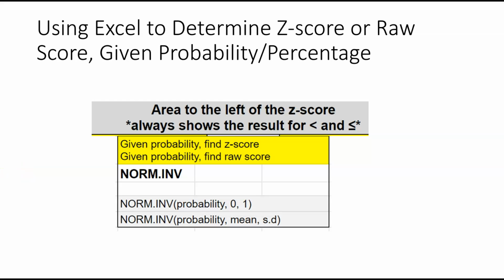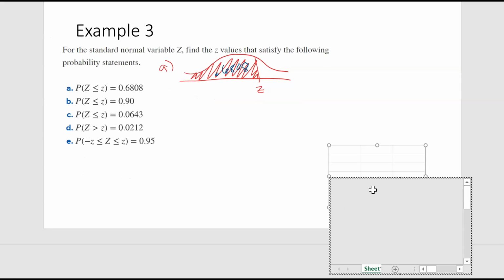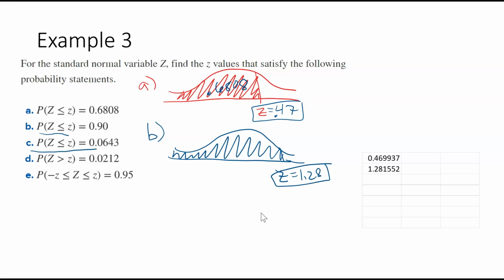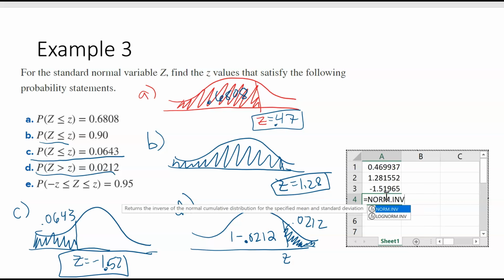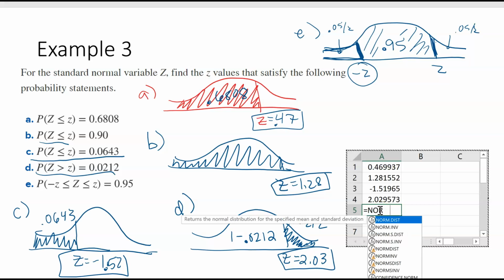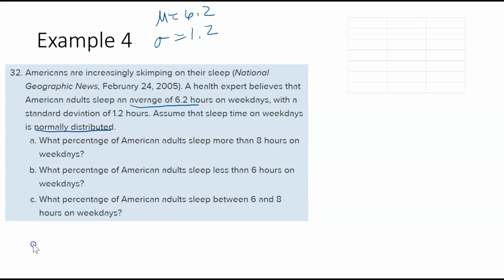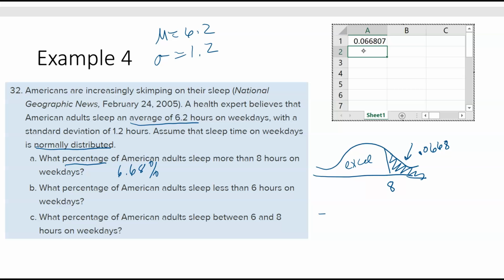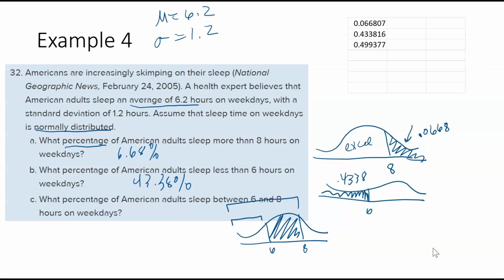The Normal Distribution Part 2 (6.2)